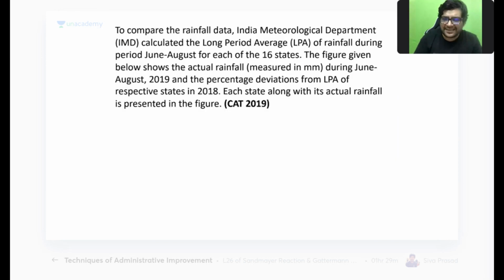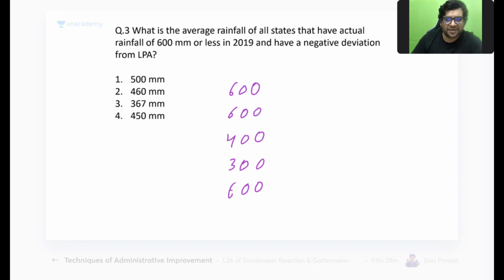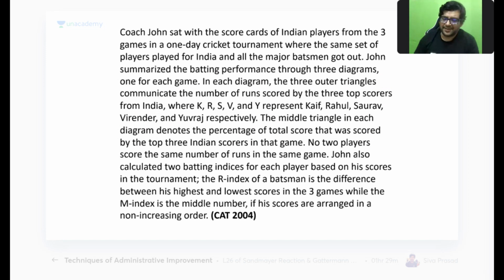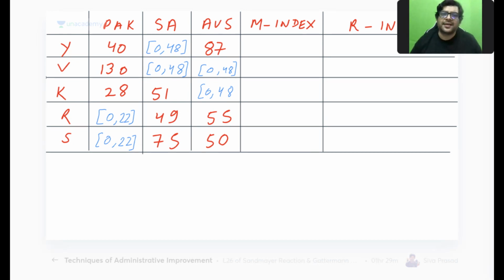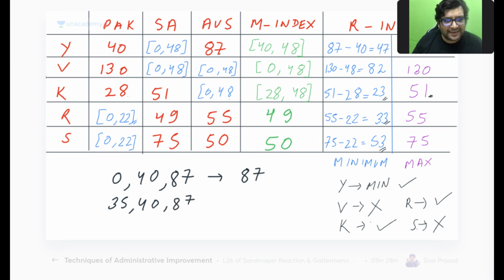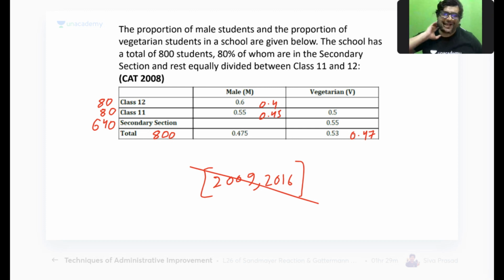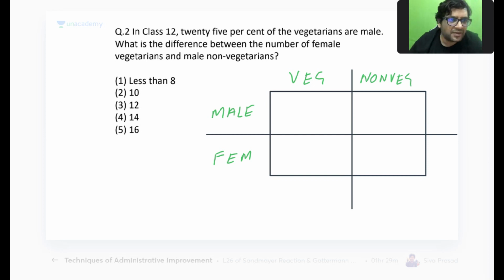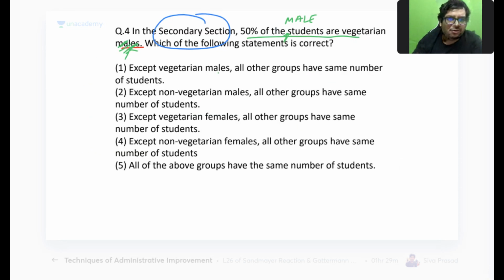Must Do LR DI Episode - 21 l CAT 2022 l Unacademy CAT l Ravi Handa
Checkout our latest offerings In this session, Mr. Ravi Handa will be teaching about Must Do LR DI Episode - 21 for CAT 2022.

Welcome to Unacademy CAT Channel, your one-stop solution for CAT 2022 and all MBA Exams India’s Top Educators will be teaching you daily on this channel. We will cover the entire syllabus, strategy, updates, and notifications which will help you to crack the CAT 2022 exams

Mr. Ravi Handa and other Top Educators take classes on Unacademy App.

Use Code "HANDA" to get access.

Unacademy Subscription Benefits:
1. Learn from your favourite Educator
2. Dedicated DOUBT sessions
3. One Subscription, Unlimited Access
4. Real time interaction with Educators
5. You can ask doubts in live class
6. Limited students
7. Download the videos & watch offline

Get the GATE & ESE Iconic Advantage:
1. Personal Coach
2. Study Planner & Bi-weekly Reviews
3. Dedicated Doubt Clearing Space
4. Personalized Test Analysis
5. Study Booster Sessions
6. Preparatory Study Material
7. All the Unacademy Subscription Benefits